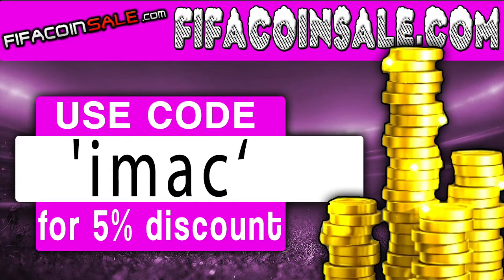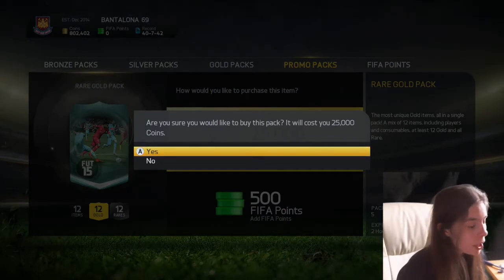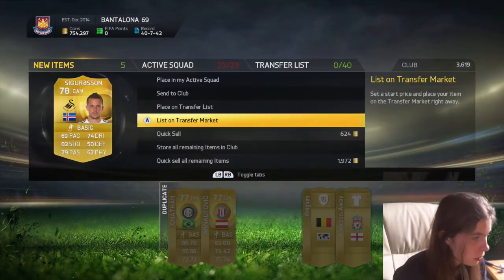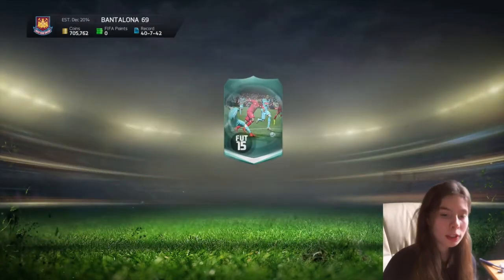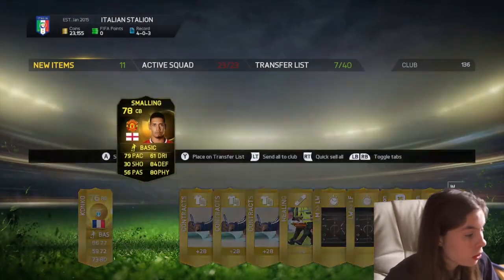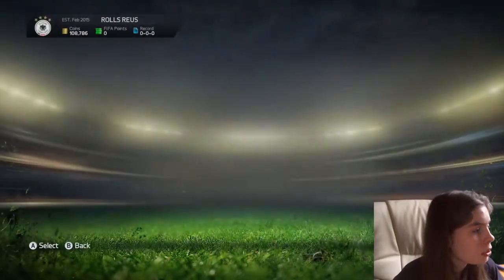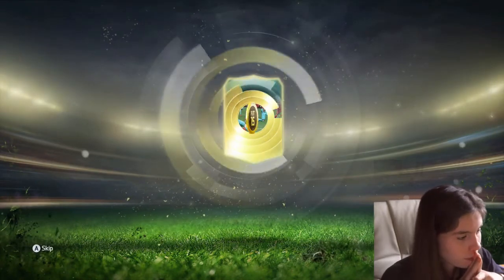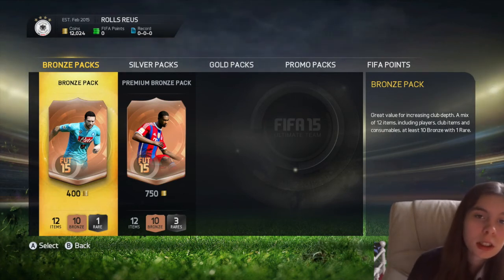HUNT FOR MOTM SUÁREZ!! 25K PACK OPENING! 2 INFORMS! | FIFA 15 ULTIMATE TEAM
Lol forgot to put my overlay on lol